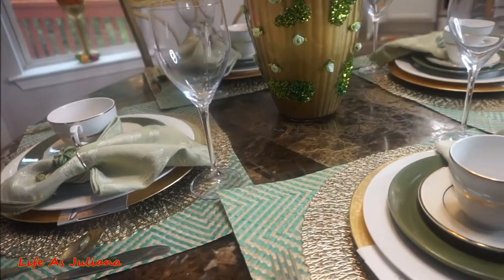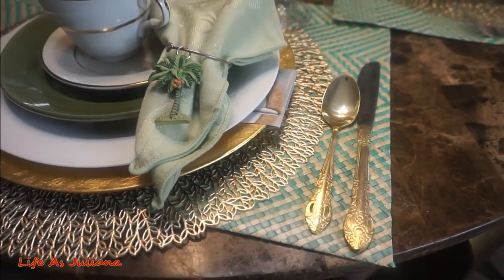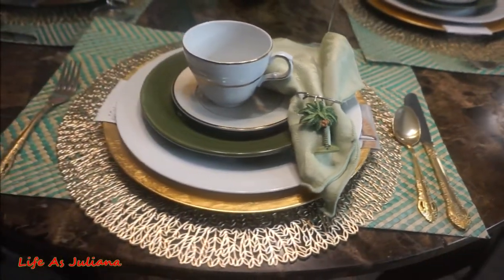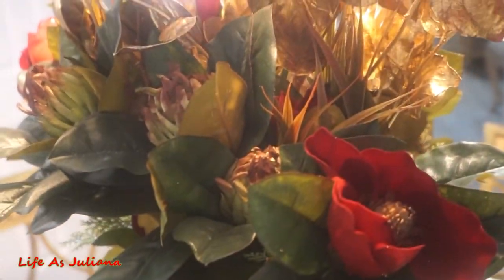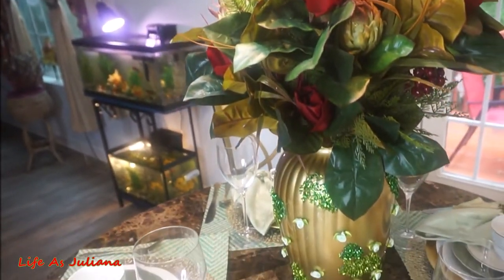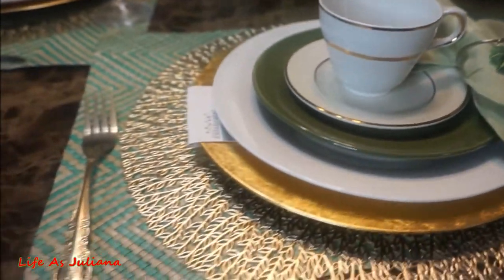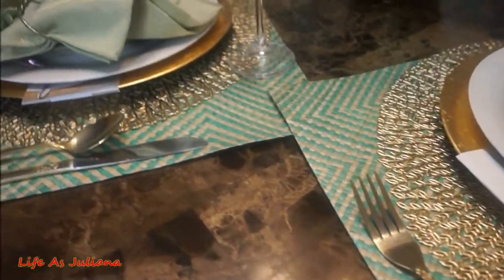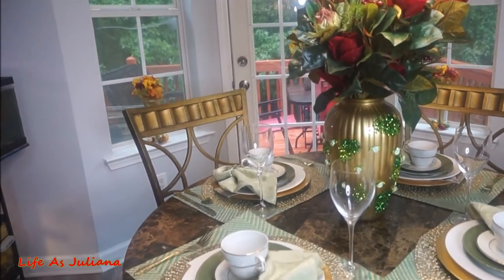All new tablesscape ideas CHEAP BREAKFAST DINNER TABLE SETUP DECOR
hello goooodies
tablescape lifeasjuliana CHEAP BREAKFAST DINNNER TABLE SETUP DECOR
easy table decor
Table Setup Cheap 🍁🍂Cheap Fall Table decor Budget friendly!